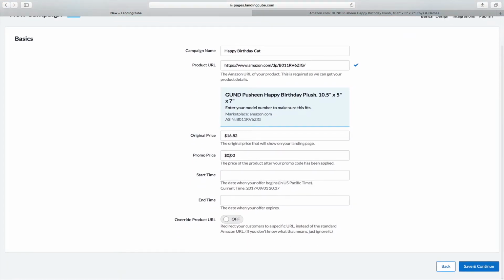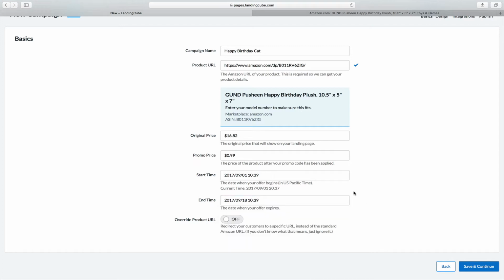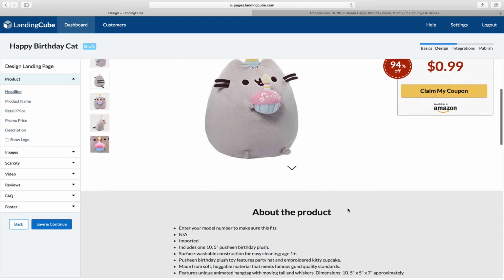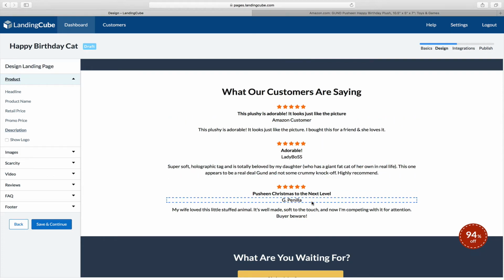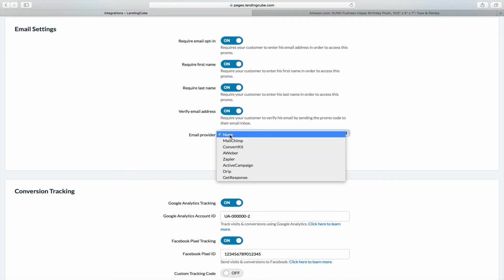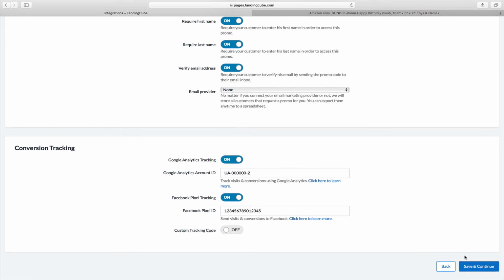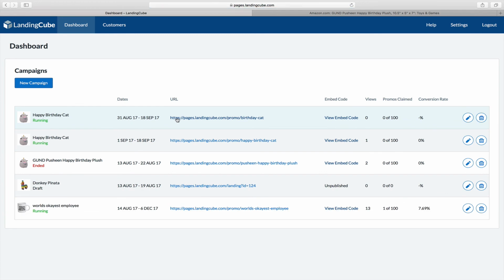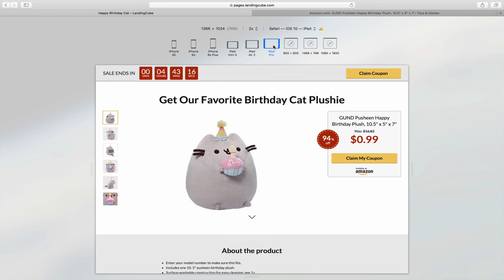How To Create Amazon Landing Pages For Your Listings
LandingCube lets you build beautiful Amazon Landing Pages in less than 3 minutes.

LandingCube includes everything you need to convert external traffic (Facebook, Google AdWords, Pinterest, …) into Amazon sales.

* Send Single-use Promos
* Capture Emails
* Boost Your Sales & BSR
* Retargeting & Conversion pixels